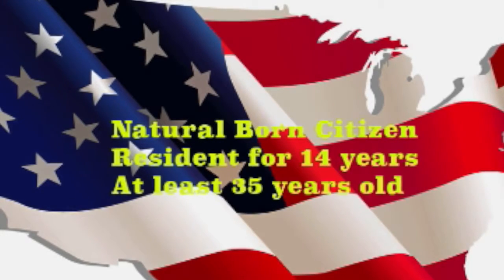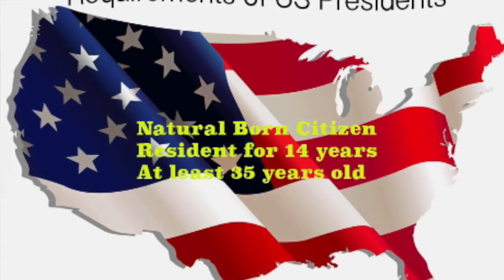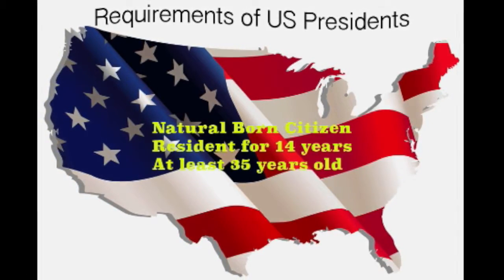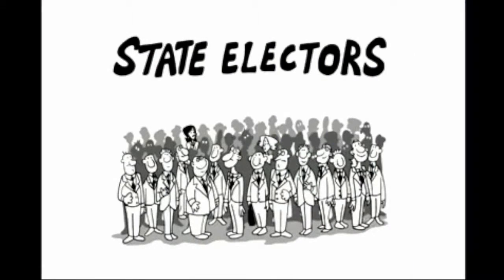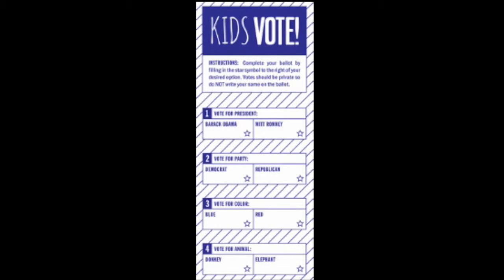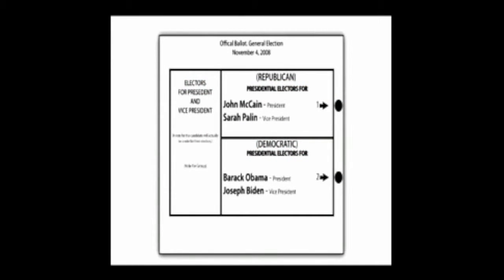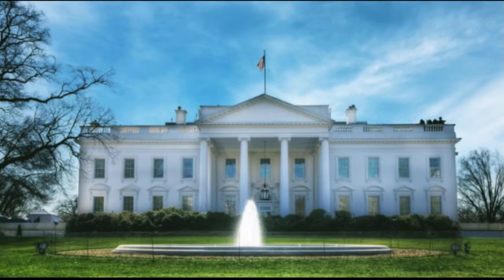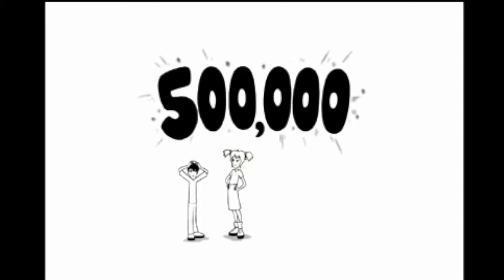Electoral College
Education 214
Summer 2015
University of Nevada, Reno
Lab #8